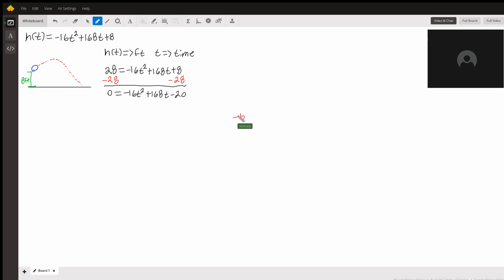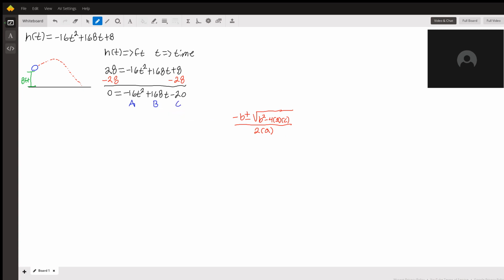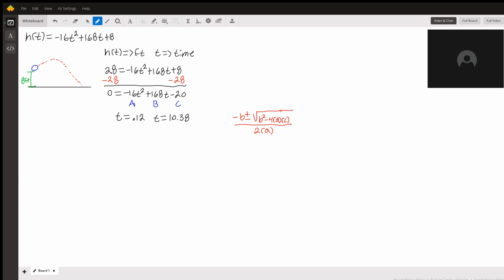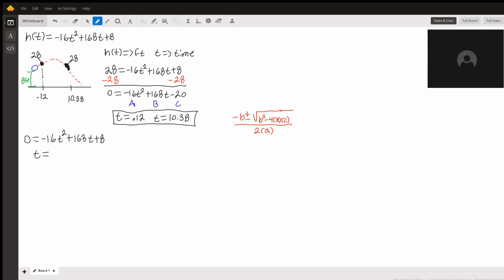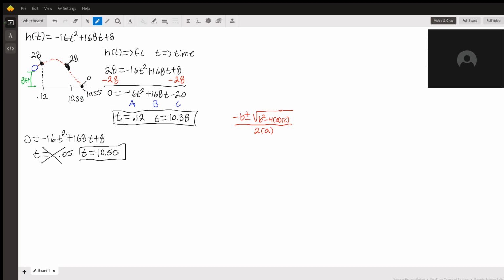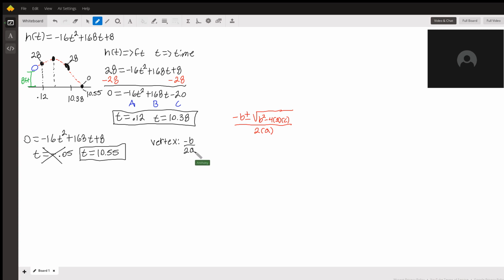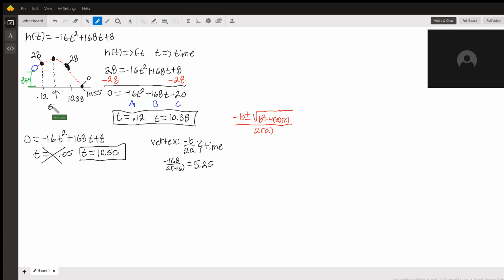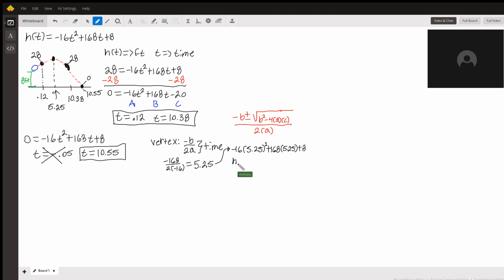Found all four Questions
Question: homework help needed
An object is thrown upward at a speed of 168 feet per second by a machine from a height of 8 feet off the ground. The height  of the object after tt seconds can be found using the equation h(t)=−16t2+168t+8h(t)=-16t2+168t+8. Give all numerical answers to 2 decimal places.When will the height be 28 feet? At  units: When will the object reach the ground?   units: When will the object reach its maximum height?   units: What is its maximum height?   units:

Answered By:

Anthony S.
Experienced College Embedded Tutor Specializing in Algebra

Written Explanation:

where I have t equals make sure you include seconds after the values and for h(t) equals include feet after the value. Hope this helps and if you have any questions feel free to let me know.